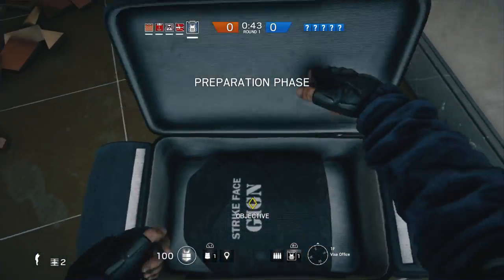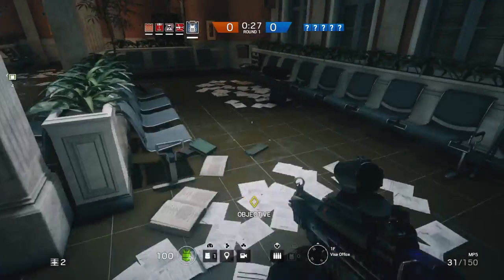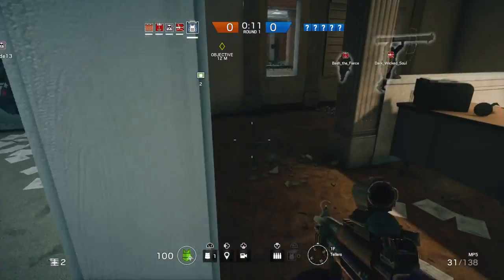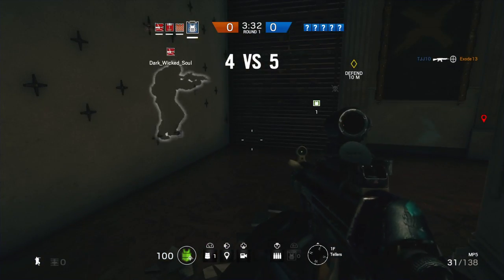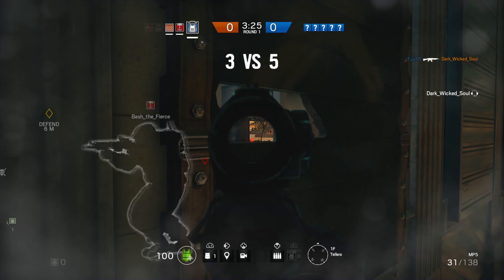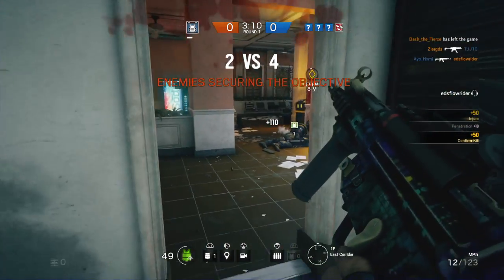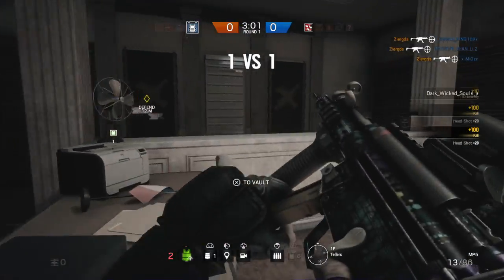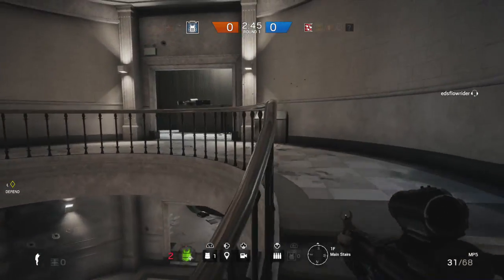Tom Clancy's Rainbow Six® Siege_20160118012307